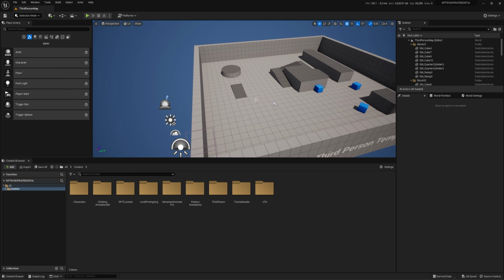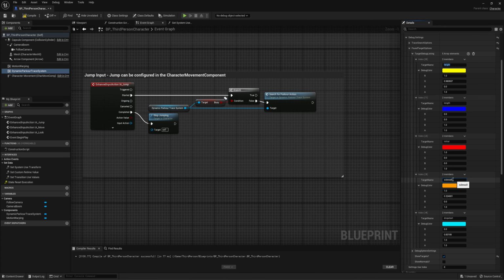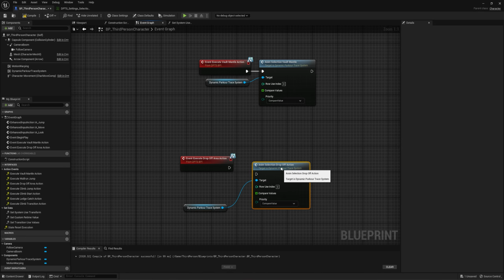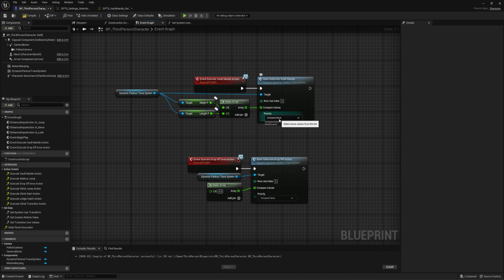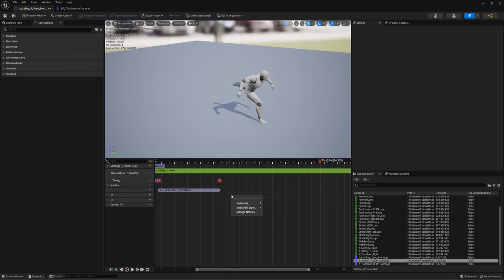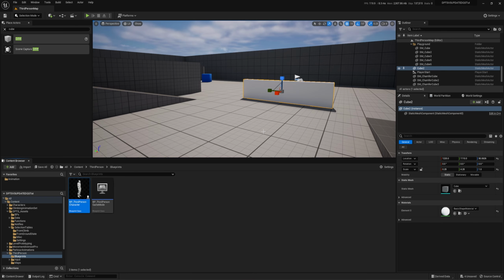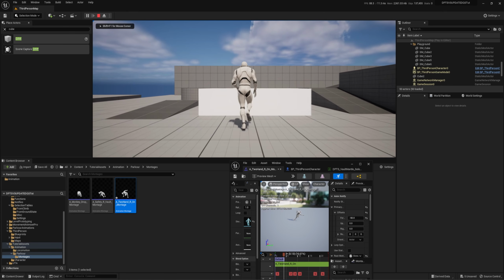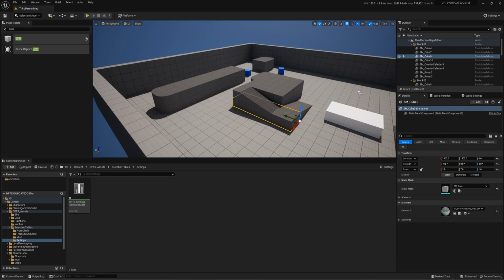DPTS V3: QuickStartGuide GroundActions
Hey everyone! In this series we are going to go over some quick setup to get the parkour system running to help get the feel for how the system works without the extra pieces clogging things up! In this video we will focus on ground action setup (Vault mantle and drop types)

    Link to Anims Used throughout series

- Parkour Animation Pack (Used for majority of actions displayed)

- Climbing Animation Pack (Used for free climb ABP movements)

- Ultimate Traversal Animation Pack (Used for beam walk ABP movements)